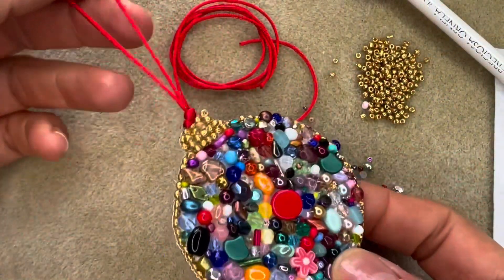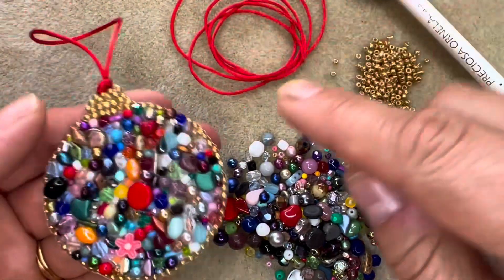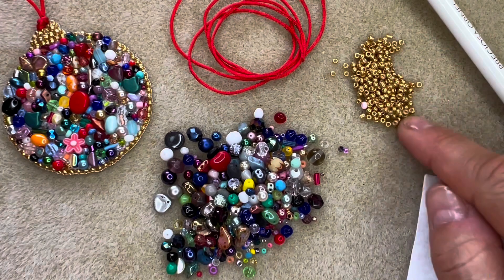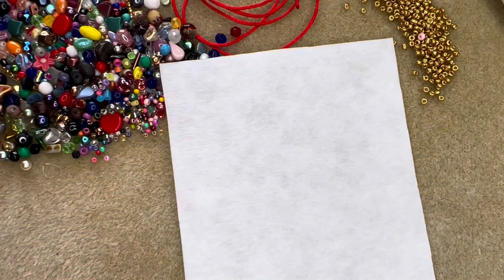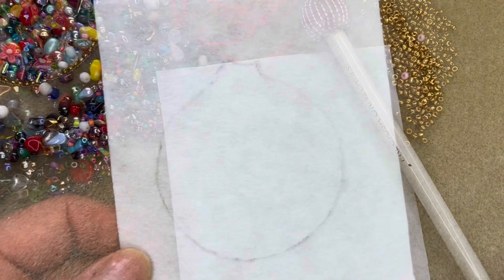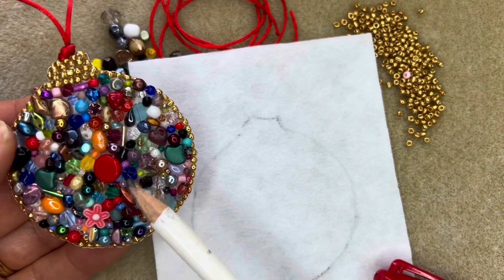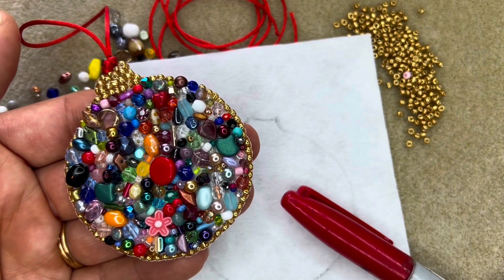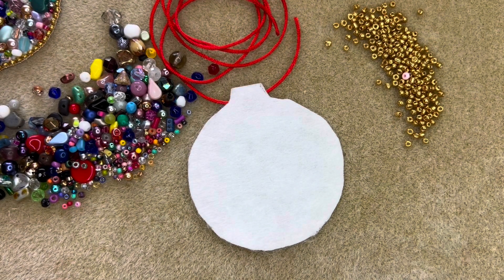✨ 🥣 ✨Bead Soup Christmas Bauble Decoration with Juliet Browse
Created a beaded Christmas bauble decoration using bead soup!
This project is a great way to use up all the little odds and ends from your beading stash, but we also have Bead Soup Bauble Kits and packs of Bead Soup available on our website right here:

You'll need the following:
Bead Embroidery Backing
Bead Soup
10/0 FGB Champagne Gold Seed Beads
1mm Satin Cord
Beading Thread and a beading needle
Scissors
Marker Pen/Paint/Felt (optional)